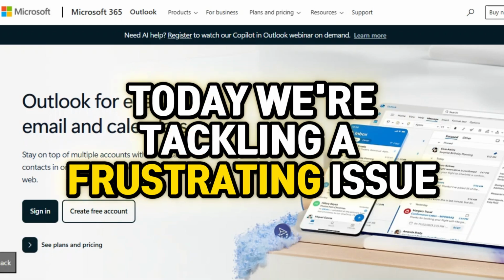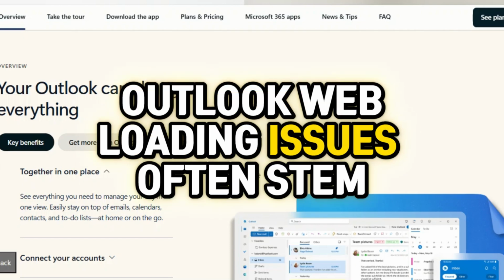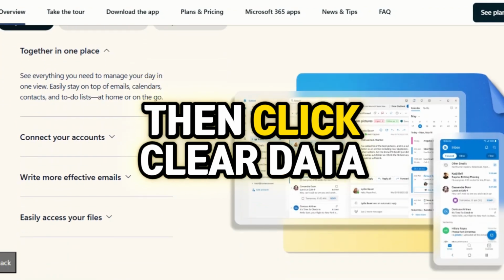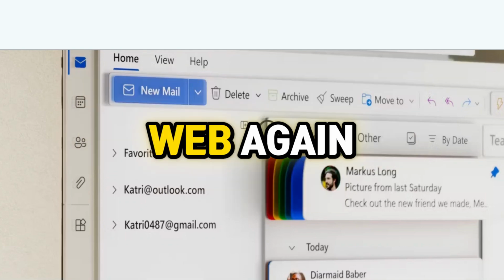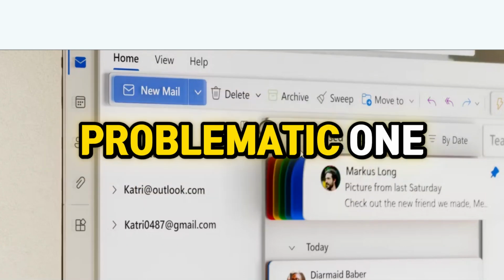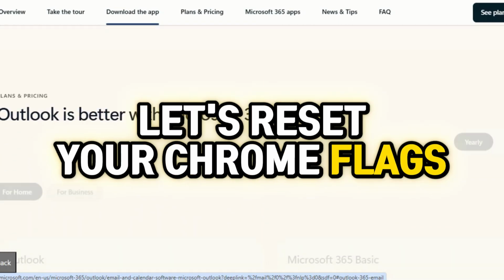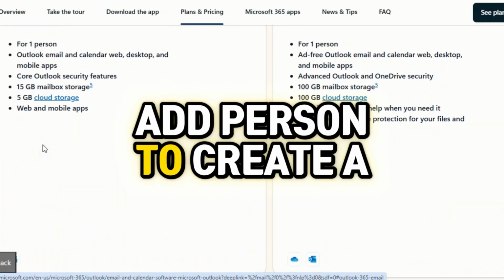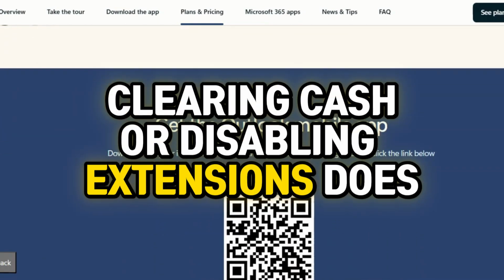Outlook Web Not Loading FIXED | Fix Outlook Not Loading on Chrome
Is Outlook Web not loading in Chrome? Don’t worry! Here’s how to fix it step by step:

Check Internet Connection – Make sure your PC has a stable internet connection.

Clear Chrome Cache and Cookies – Go to Chrome  Settings  Privacy and Security Clear Browsing Data  Cached Images and Cookies.

Update Chrome – Ensure you’re using the latest version of Chrome.

Disable Extensions – Some extensions may block Outlook Web; try disabling them temporarily.

Try Incognito Mode – Open Chrome in incognito to see if the issue persists.

Reset Chrome Settings – Go to Chrome Settings - Reset Settings - Restore settings to their original defaults.

Check Outlook Status – Make sure Outlook Web is not experiencing downtime via Microsoft’s status page.

Try Another Browser – Log in from Edge, Firefox, or another browser to isolate the issue.

✅ By following these steps, you can fix Outlook Web not loading in Chrome and access your emails without interruptions.